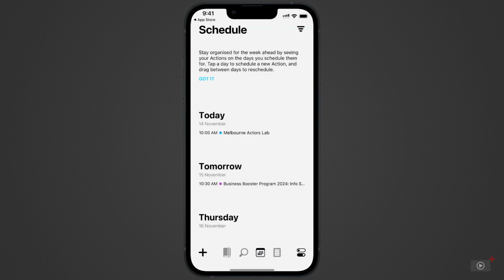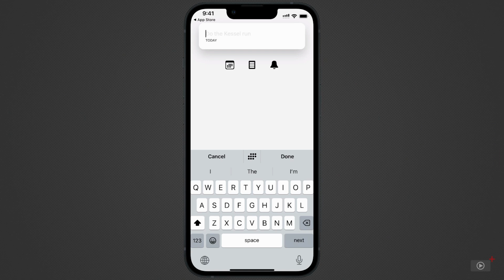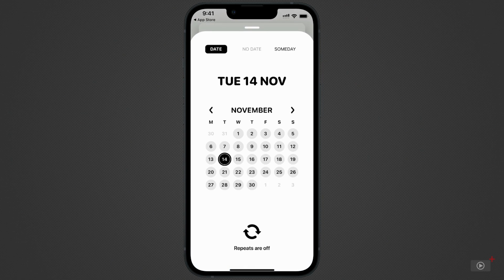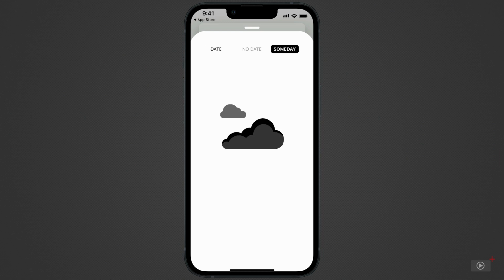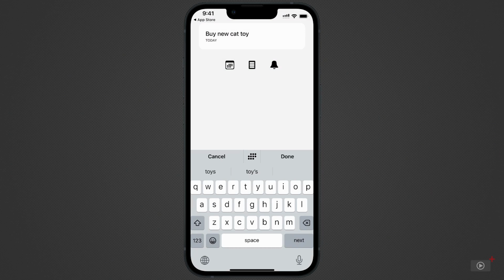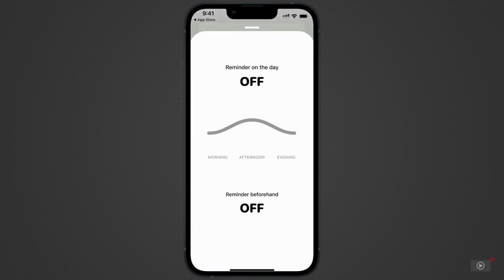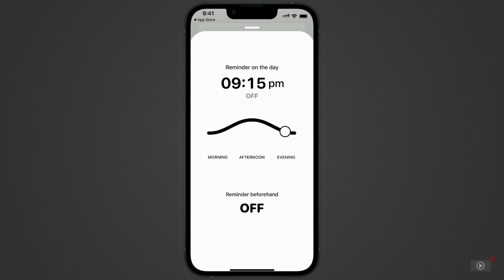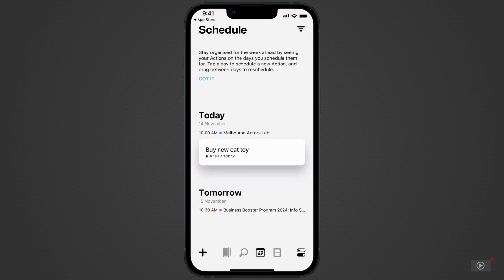Tip - Actions - Preview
This is a short preview of a full ScreenCastsOnline video tutorial. to view the full version of this tutorial as part of a free 7-day trial membership. A partner to Timepage, the app Darcy covered in last week's tip, Actions by Moleskine takes the same simplified approach and applies it to tasks. Join Darcy as he showcases creating and editing actions, saving them for later with lists or scheduling them within your calendar. Actions integrates directly with Timepage, giving you direct access to your events and actions.